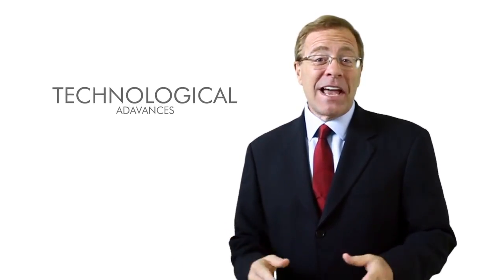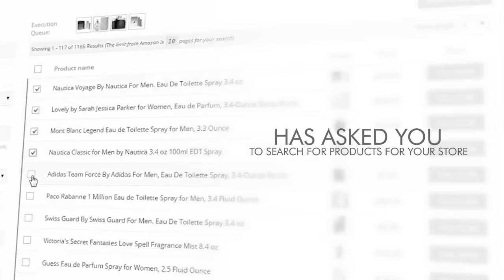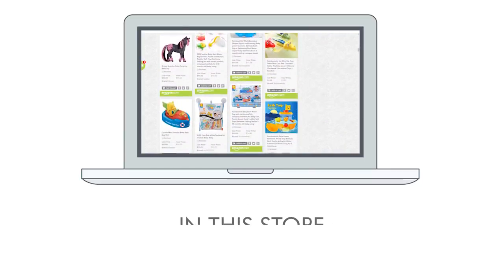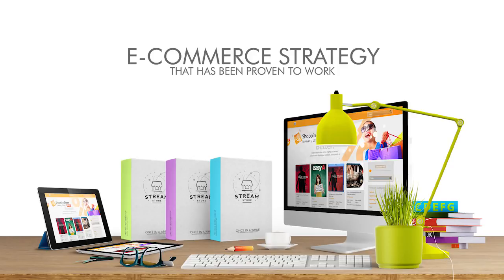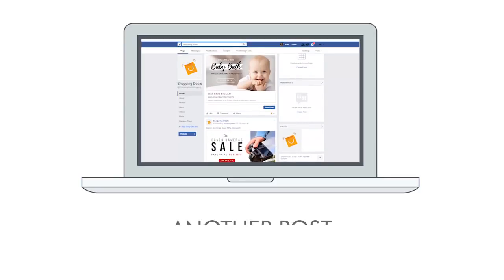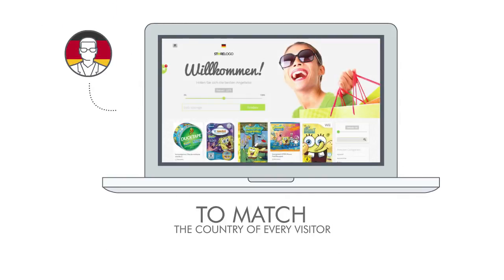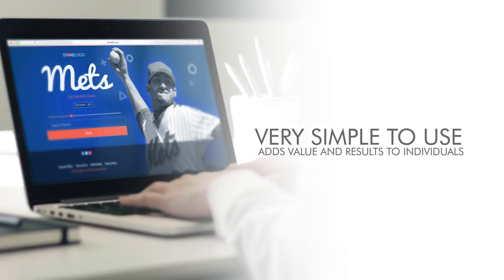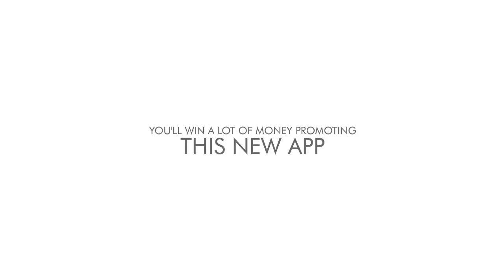Stream Store Bundle Best technology to build fully automated shops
Stream Store (+ dynamic Posts Plugin) software revision is extraordinary product for six affiliate marketing, because with StreamStore you can build a complete Amazon store network in minutes, complete with all the available Amazon products, offers and discounts, with pages of websites and landing that are responsive, well-designed, all with a fi c viral traffic system and 7 huge problems destroy your ability to profit greatly from Amazon and how Streamstore solves this and revolutionizes the process of Amazon Affiliate sales